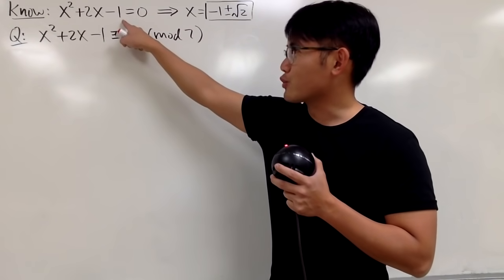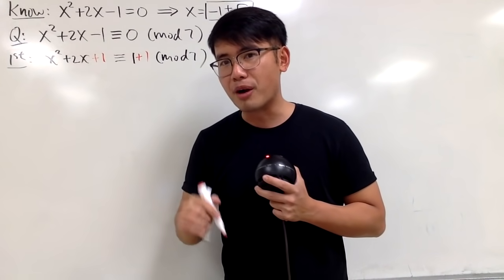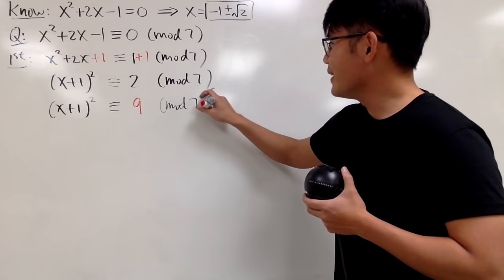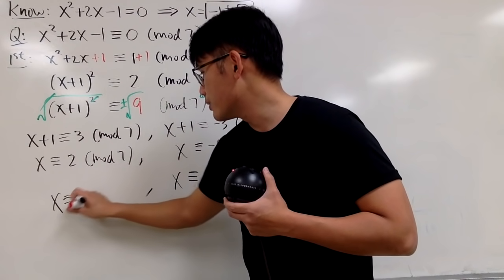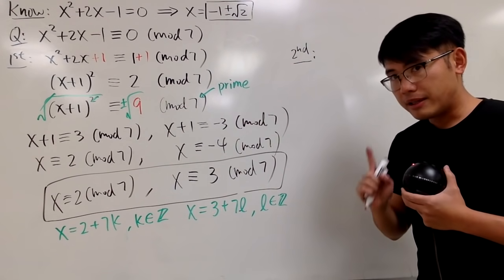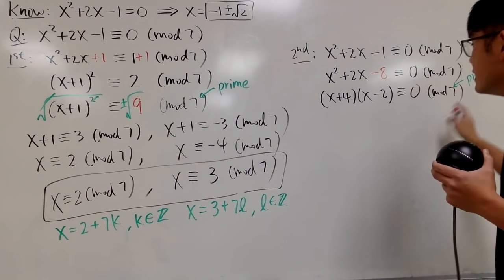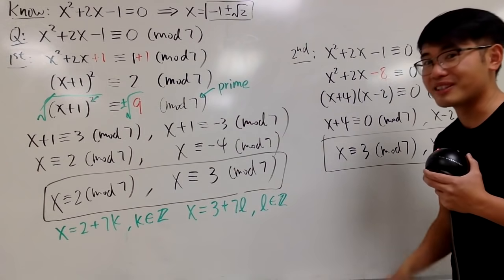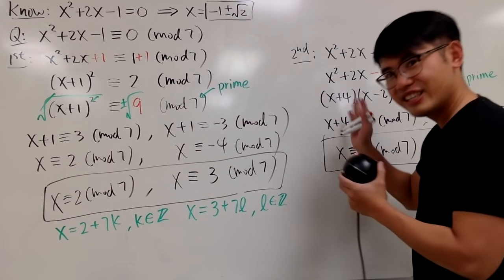How to solve a non-factorable quadratic congruence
Learn how to solve a non-factorable quadratic congruence with prime modulus. Then check out and try their daily problems now.

We will see how to solve a non-factorable quadratic congruence by completing the square and also a clever trick. This is a fun math topic in number theory or discrete math!